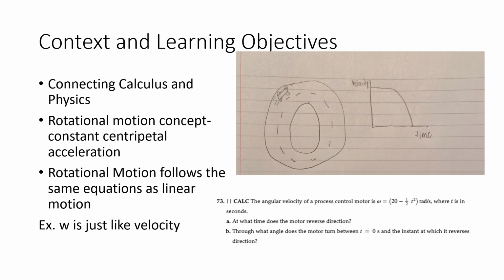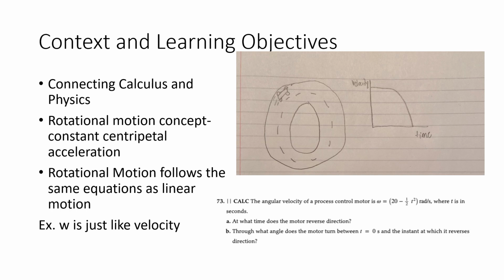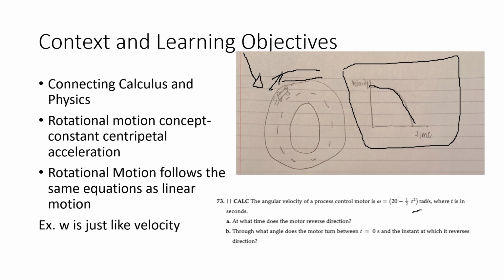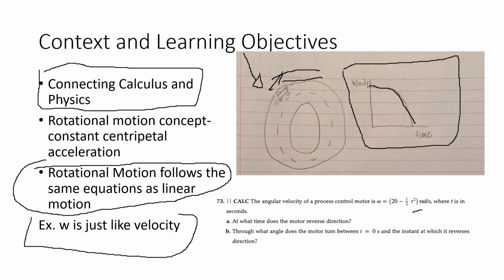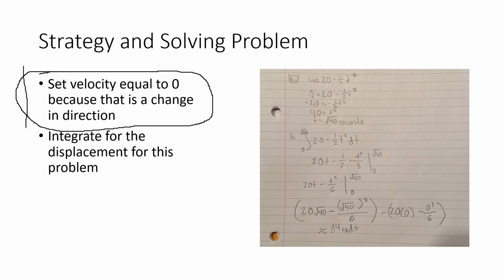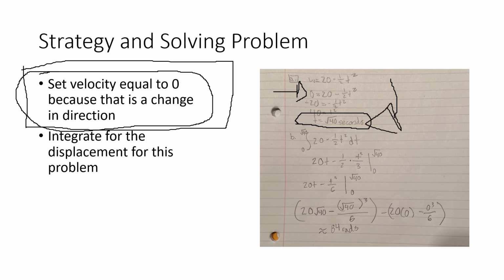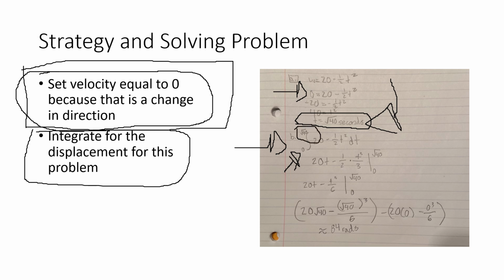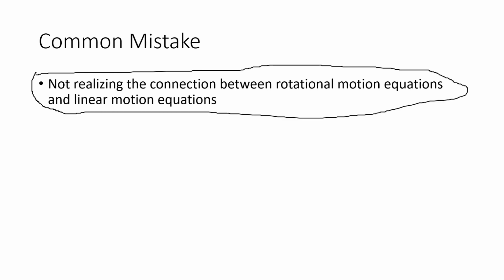Finding the Time and Angle of a Process Control Motor that Changes Direction | Physics